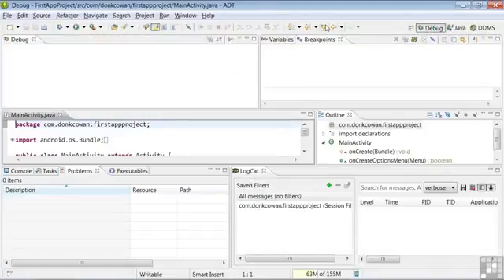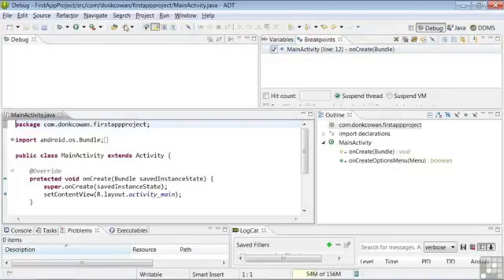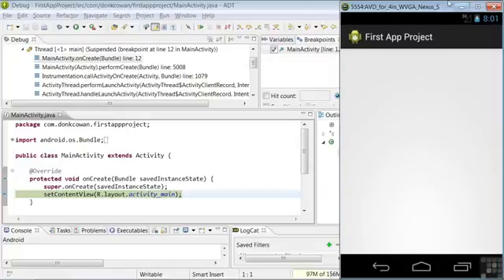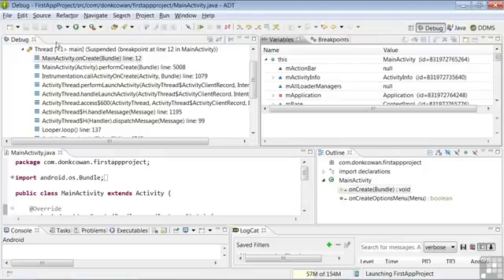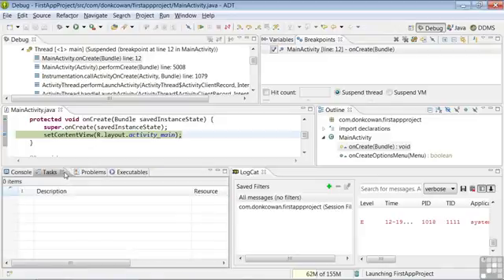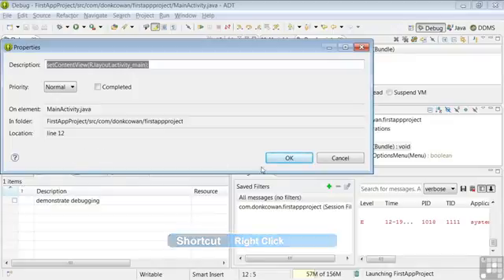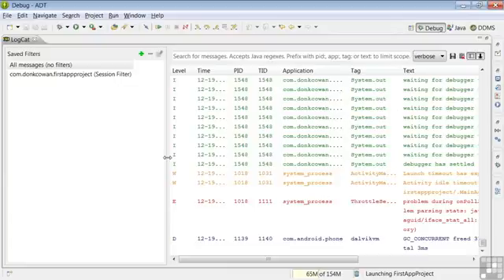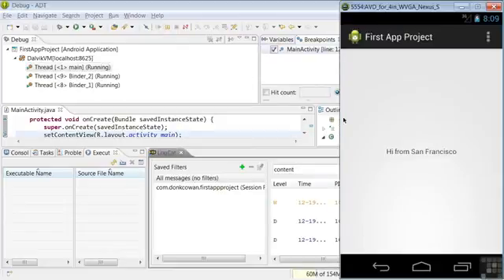Using The Development System To Create Your First Android App Part 6